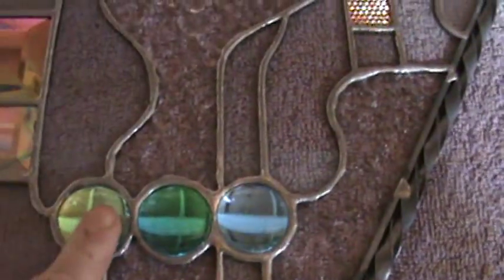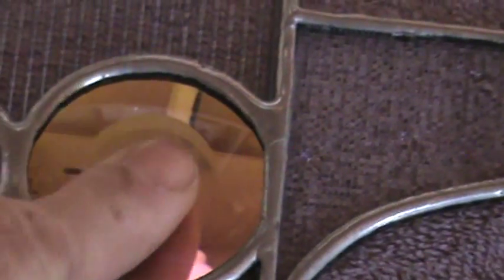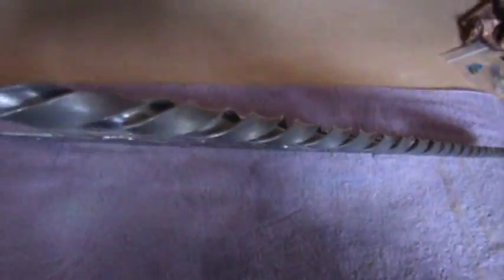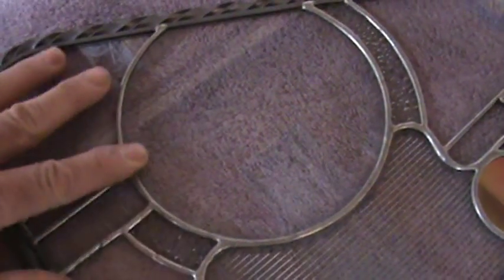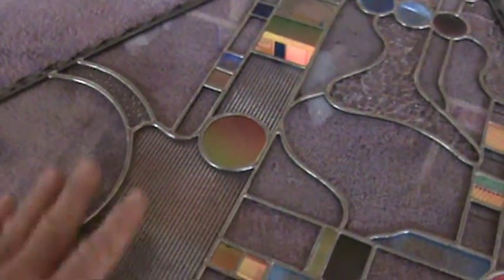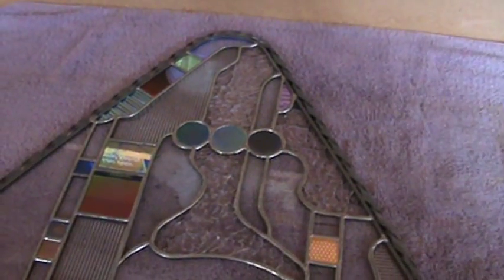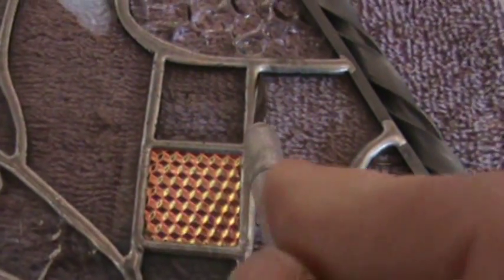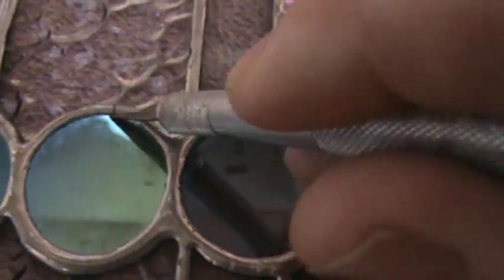stained glass how to ideas sg19l pad for soldering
at this point we are getting ready to put black patina on this stained glass panel. Want to demonstrate the importance of padding under your panel if you have high point jewels or other